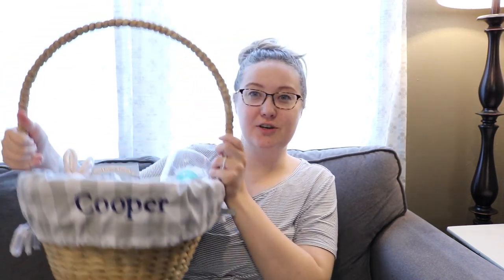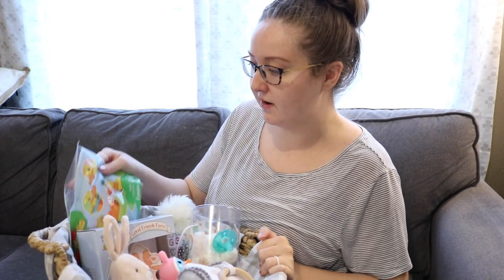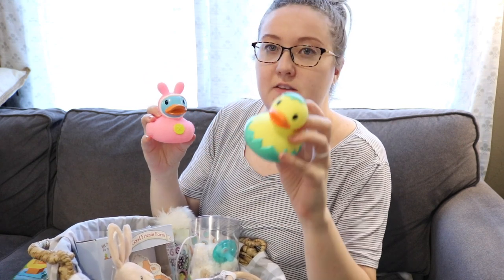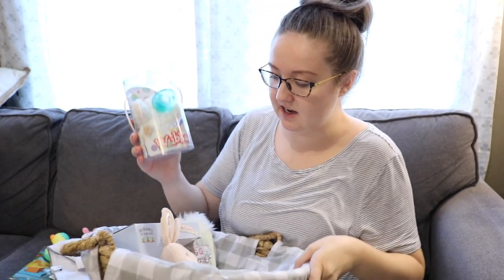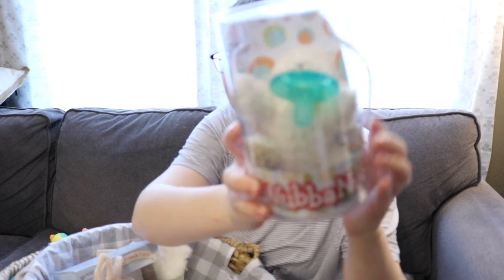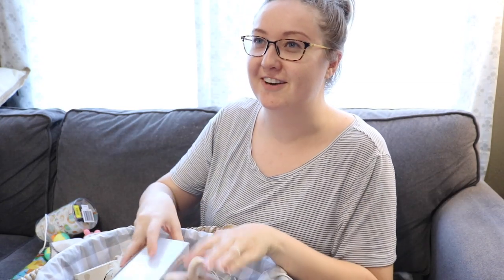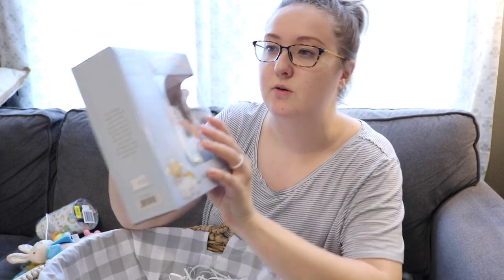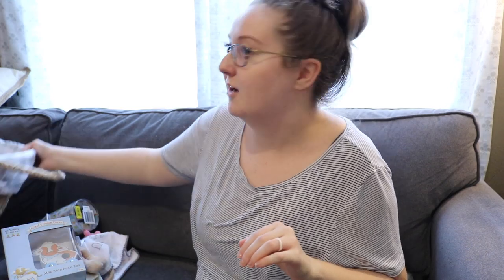What's In My Baby's Easter Basket